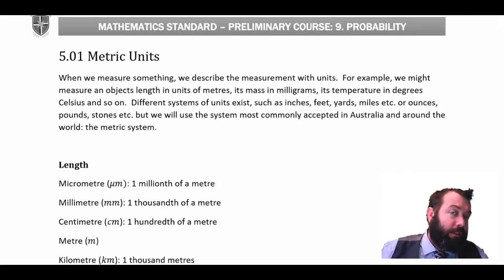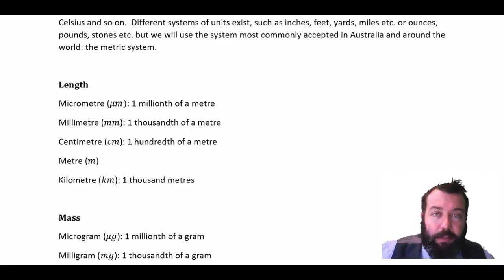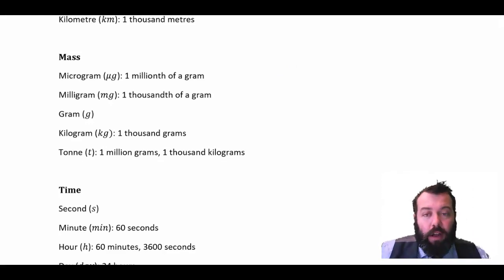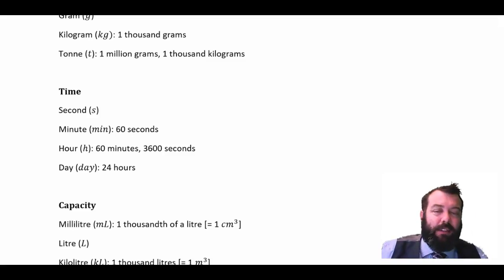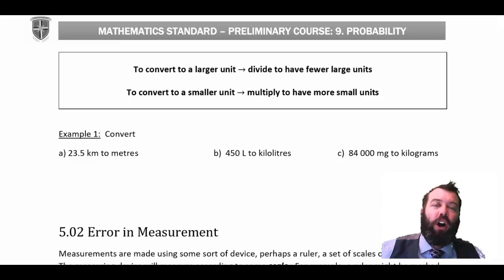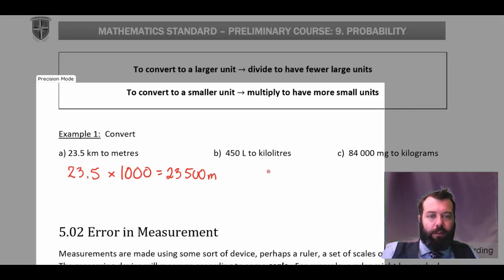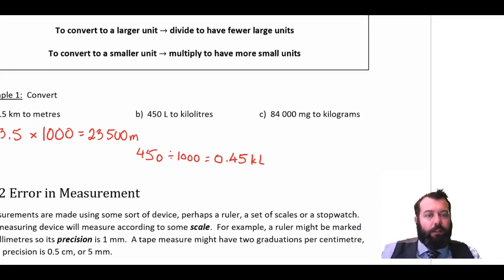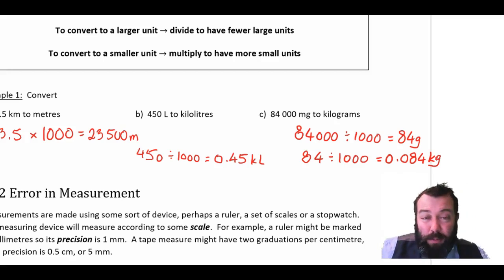2020 11MAS 8 5.01 Metric Units